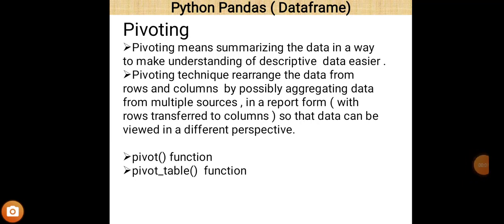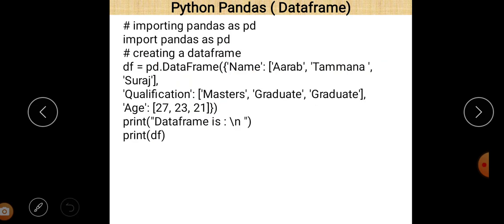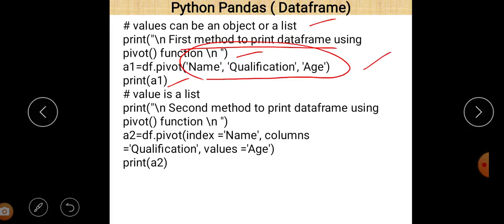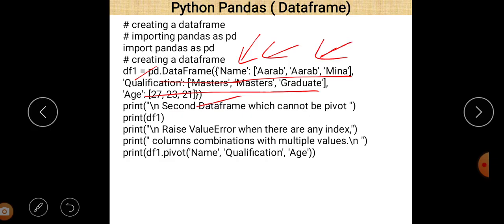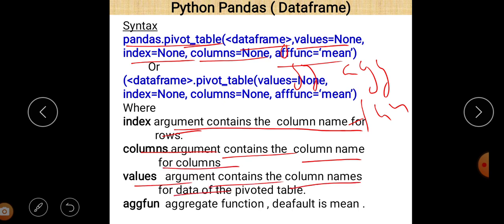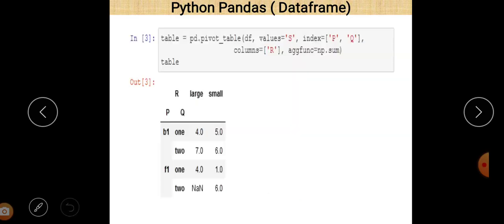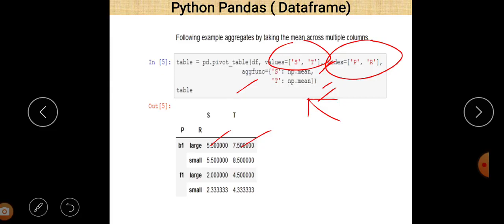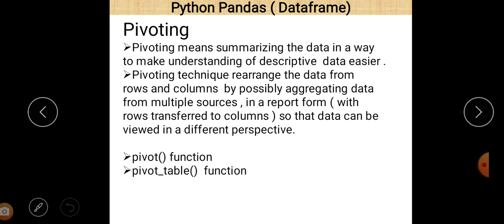Class XII Informatics Practices 27-10-2020 By Mr. Praveen Singh Ch- Python Dataframe